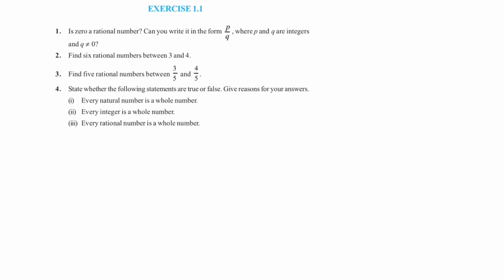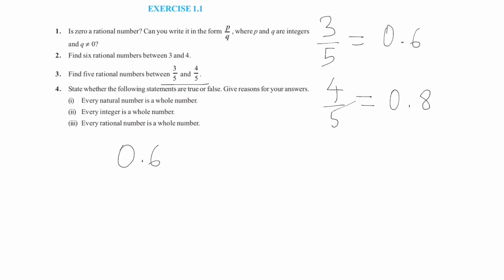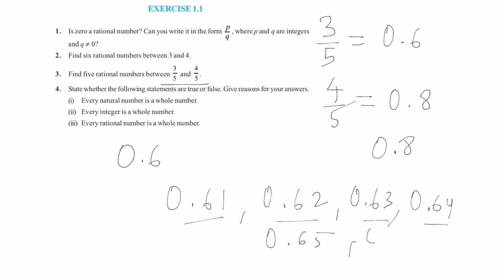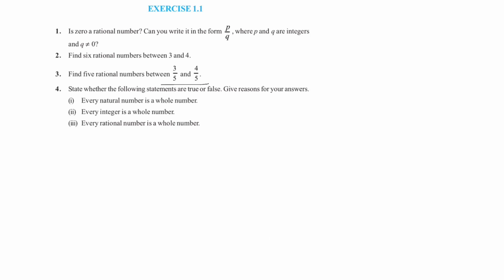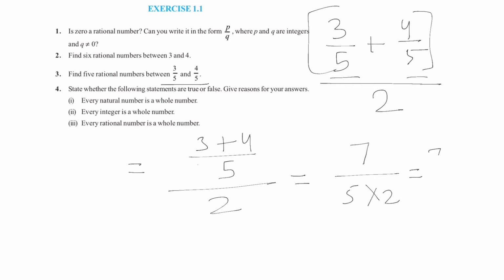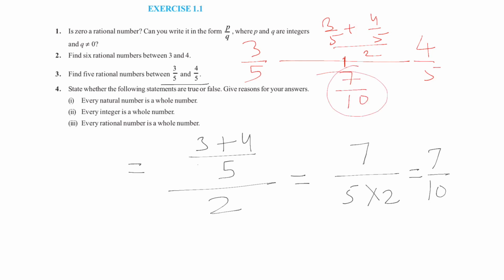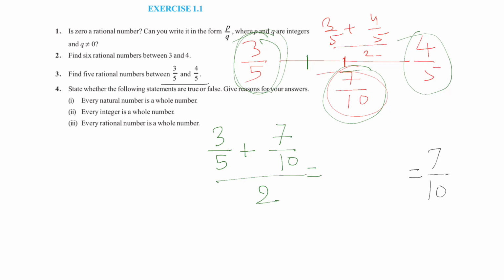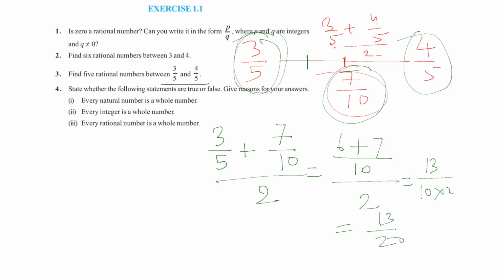CLASS 9th Mathematics Chapter 1 Exercise 1.1 Question No 3